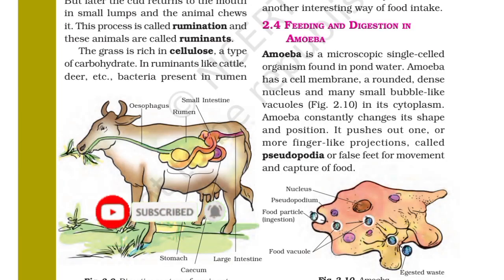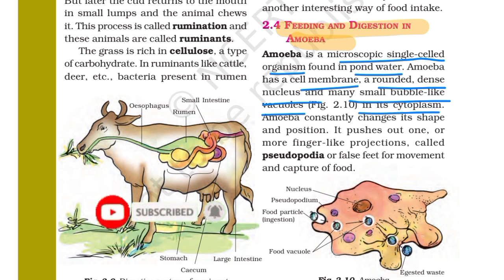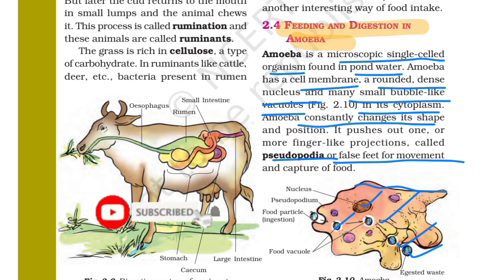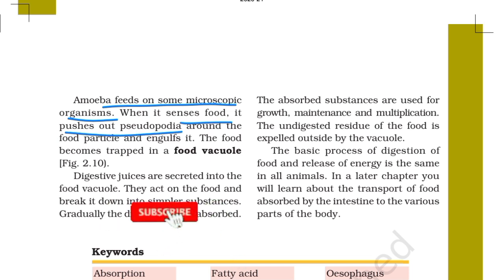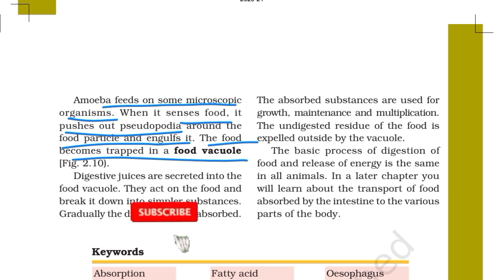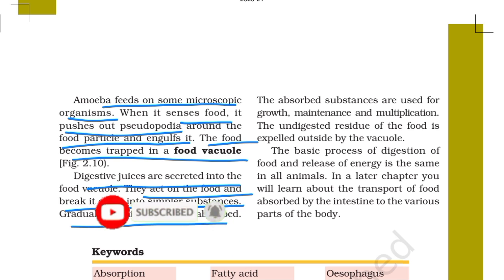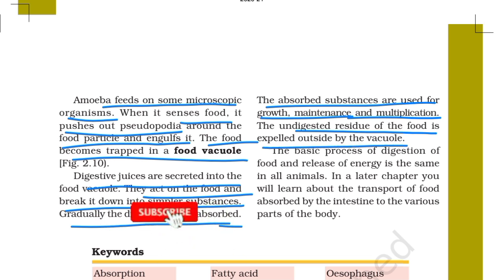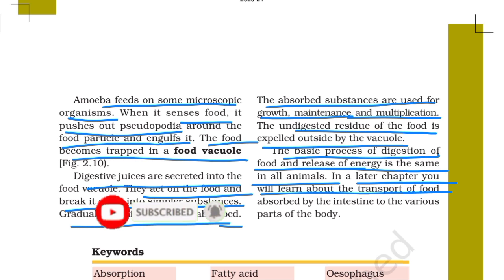NCERT Class 7 Nutrition in Animals science biology #